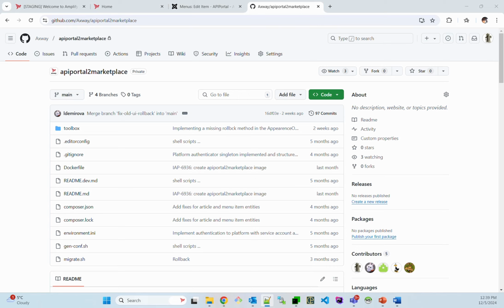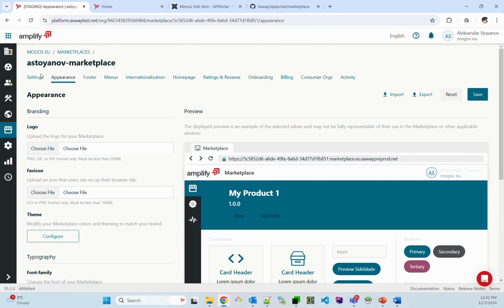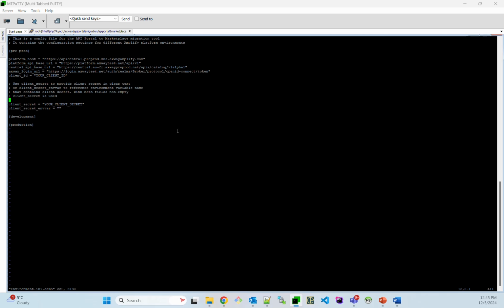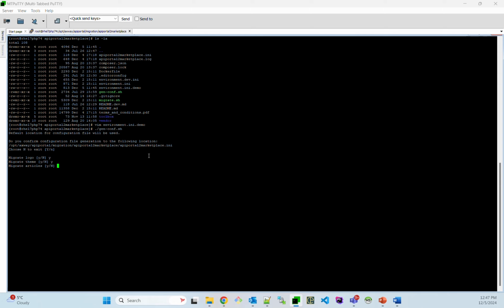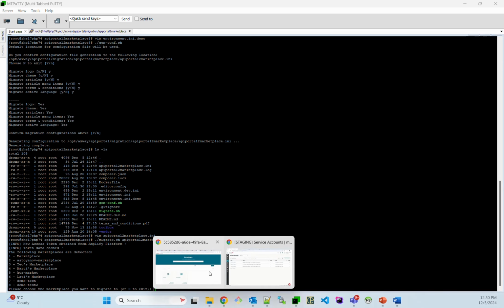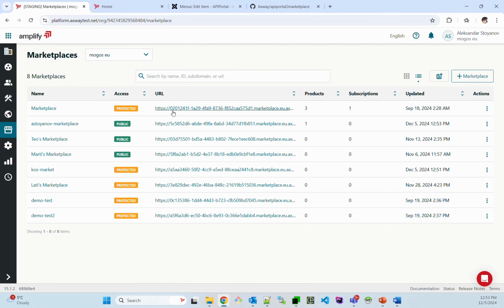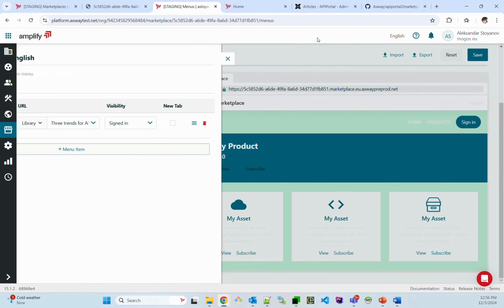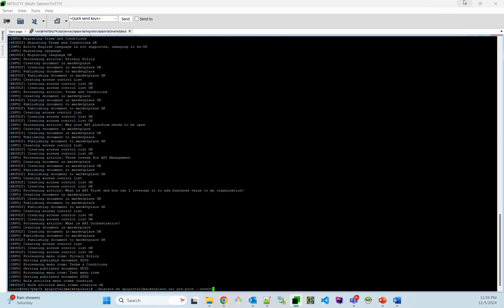Demo | How to migrate customizations from API Portal to Axway Amplify Marketplace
Watch Alex, an API Portal engineer, demonstrate how to use the new API Portal to Amplify Enterprise Marketplace migration tool to identify and migrate API Portal customizations to a brand new or existing Amplify Enterprise Marketplace instance.

Breakdown:
Explanation of why this tooling was created and what business need it meets
Tooling prerequisites – what you need to have in place before running the tool
Migrating API Portal customizations to Amplify Enterprise Marketplace
How to revert changes performed by the migration tool